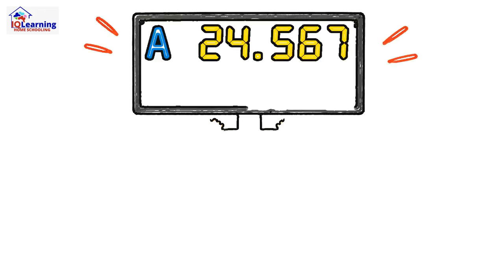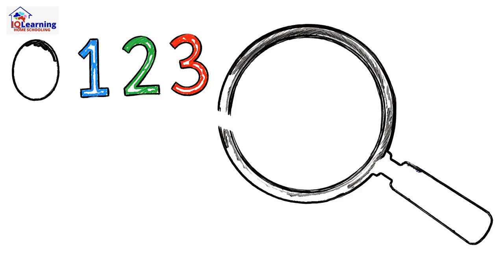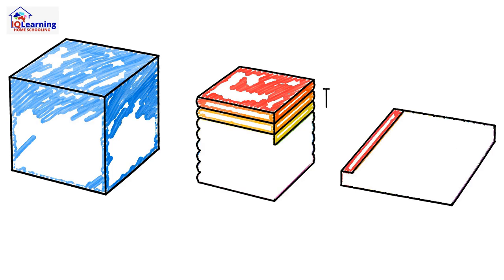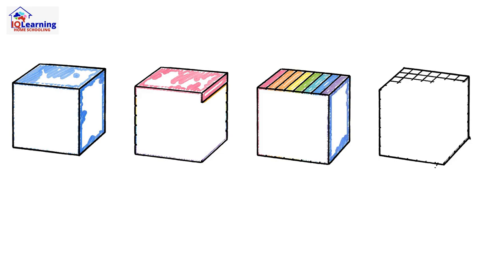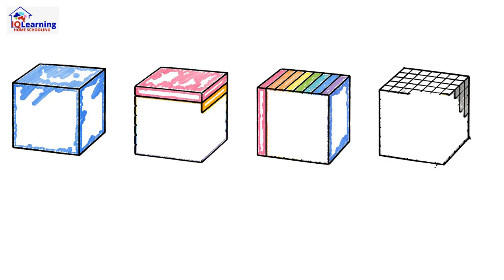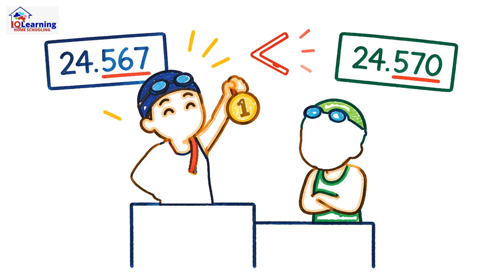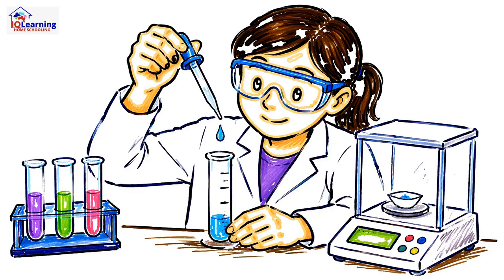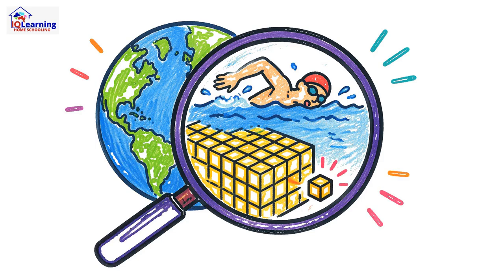Lesson 1 Year 6 Mathematics Decimal Place Value To Thousandths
In previous years, you have worked with tenths and hundredths. But what happens when we need even more precision? How do we measure the depth of a microscopic organism or the exact time of an Olympic sprint? We use Thousandths. In this lesson, we will explore the third place after the decimal point. We will learn how to visualize these tiny parts, understand their relationship to tenths and hundredths, and see how they fit into our base-10 system. Get ready to zoom in on the world of